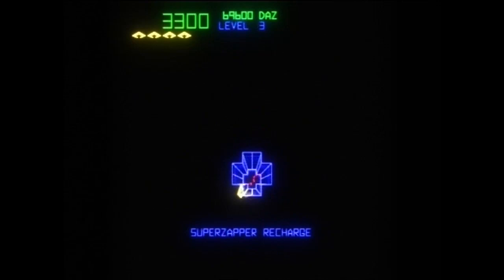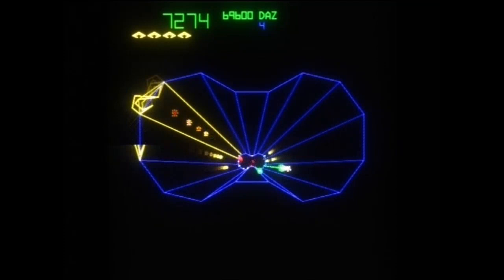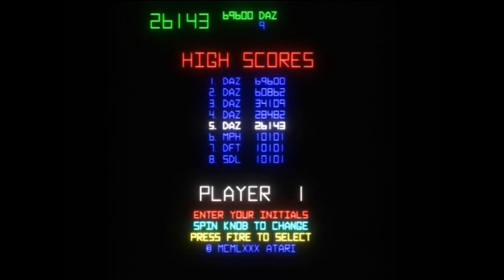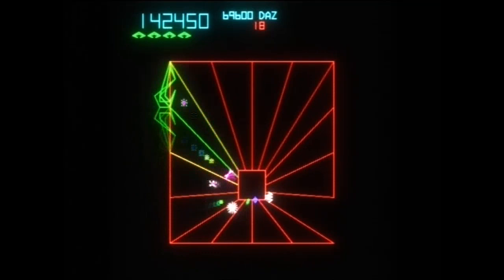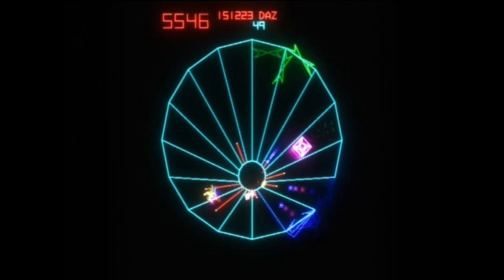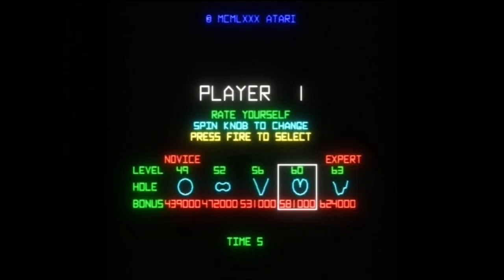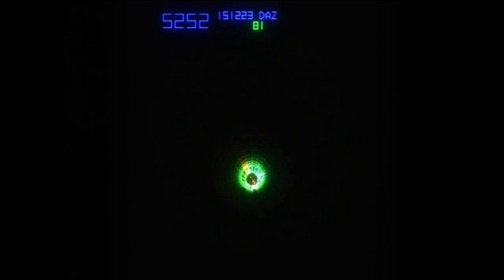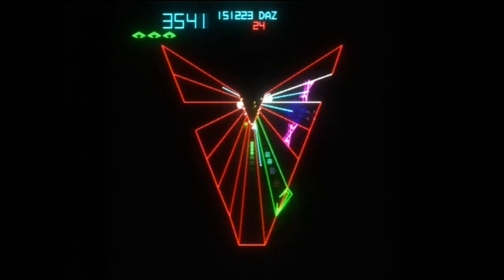LET'S PLAY: TEMPEST (ARCADE - With Commentary)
Hi everyone and welcome to another "Let's Play" retro game review.
This time I'm going to play "Tempest" on the Arcade with full commentary.

I hope all you retro game fans enjoy this upload especially enough to subscribe if you haven't already remembering to click "ON" the notification bell so you'll be alerted of my new videos.
Also, if you'd like to support my channel then please consider a small donation to my channel as this will help me to keep up the video uploads and the channel growing (Paypal